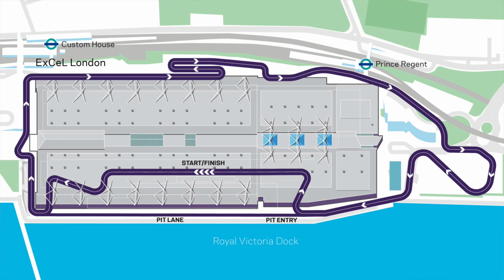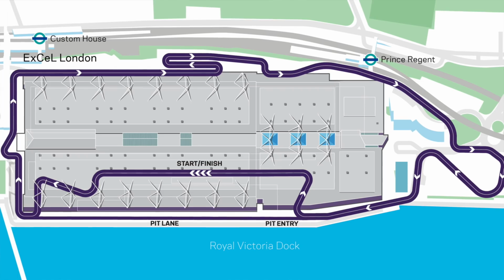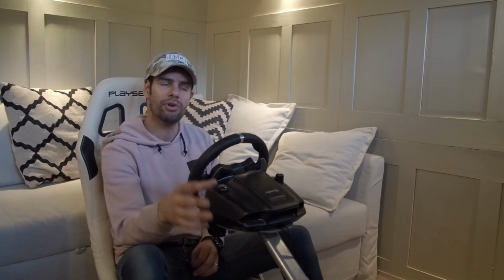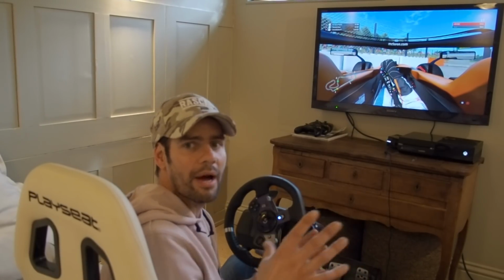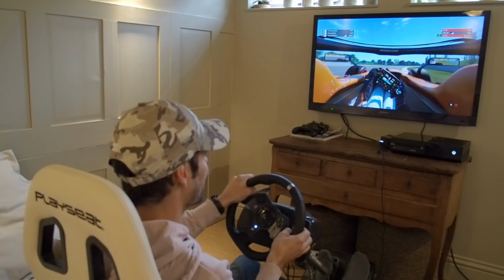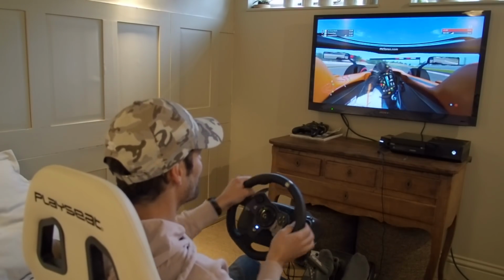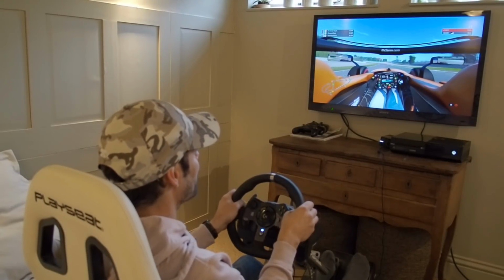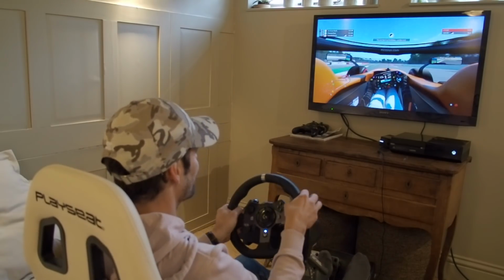MP242 - Why Does F1 Use Barcelona For Pre-Season Testing? Plus...Street Racing Indoors?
Every year we go to Barcelona for F1 testing before the start of the season, but why? What does the circuit have to offer the brand new cars and their teams?
Also, a quick look at the innovative new Formula E race track in London, that runs part outdoors and part indoors.

Thanks